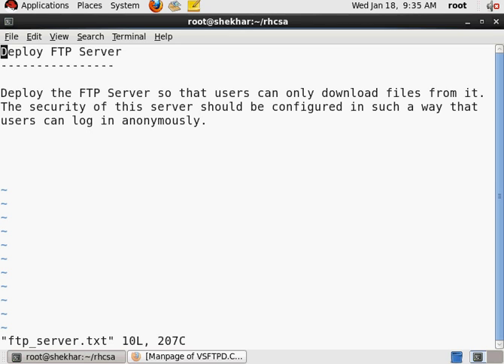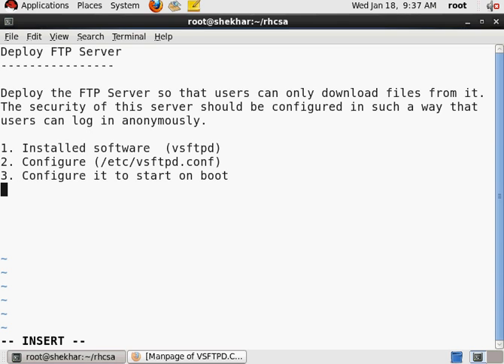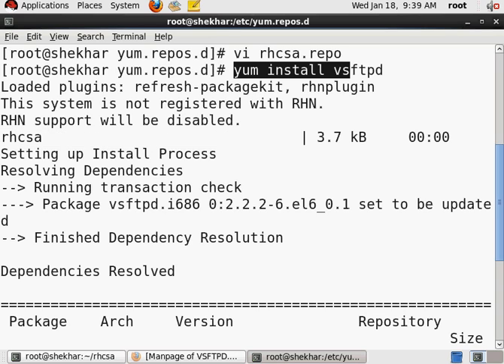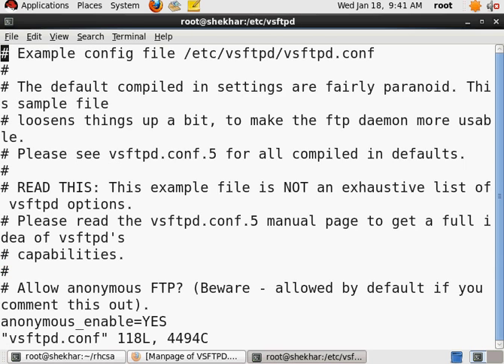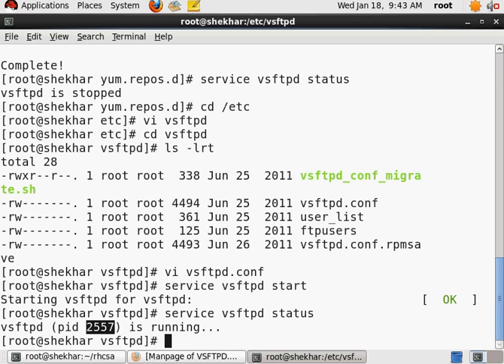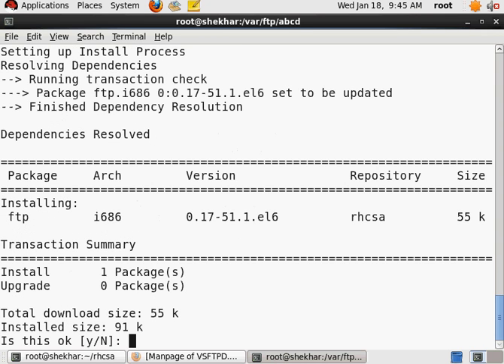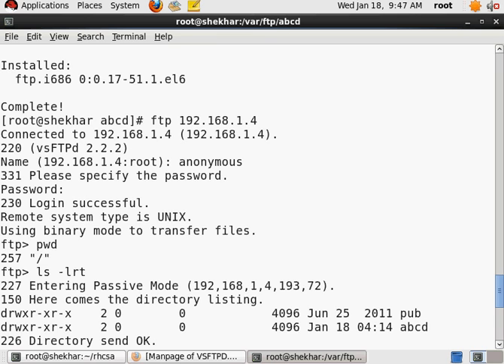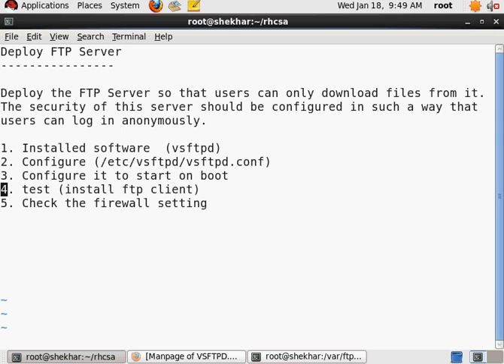rhcsa_15_deploy_ftp_server